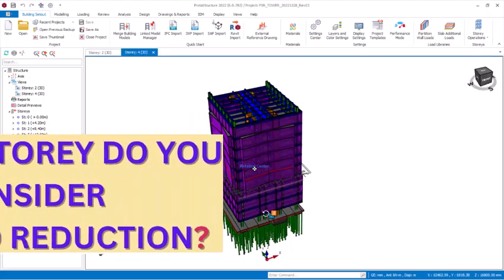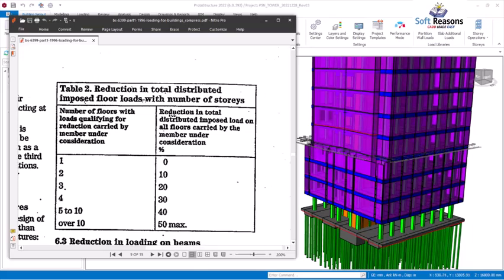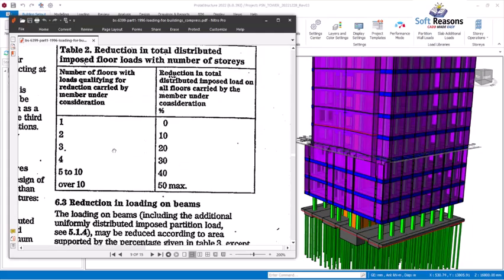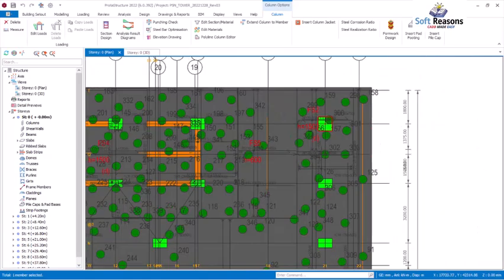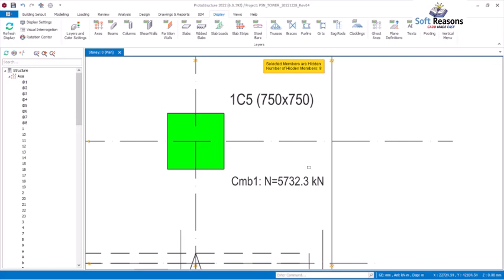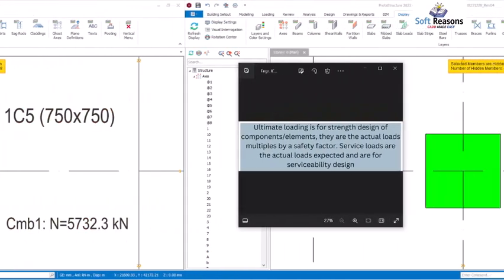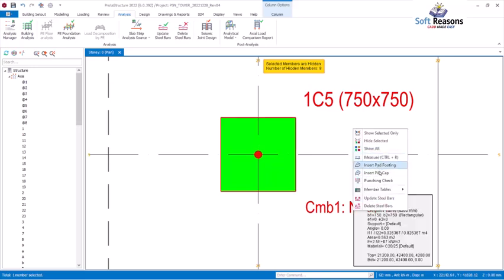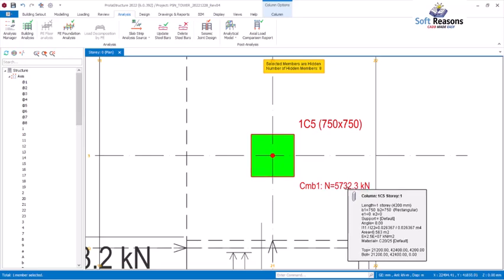PROTASTRUCTURE ULTIMATE AND SERVICE LOAD BS-6399 LIVE LOAD REDUCTION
BS-6399 IMPOSED LOAD REDUCTION REQUIREMENTS IN HIGH RISE BUILDING

DETAILING TEMPLATE.